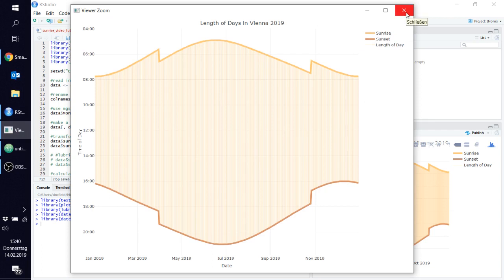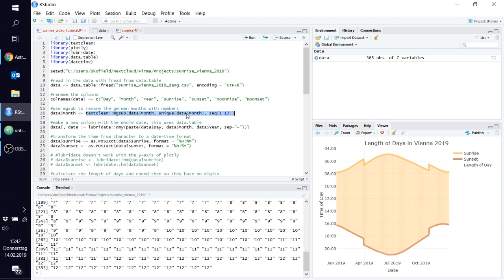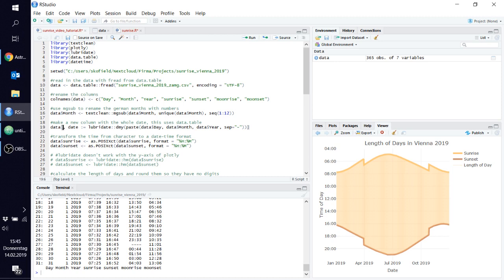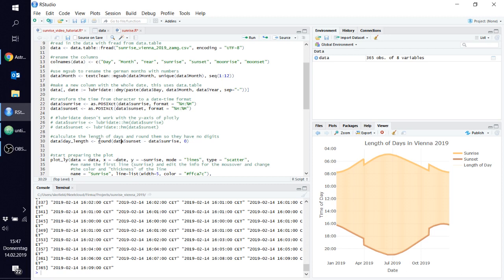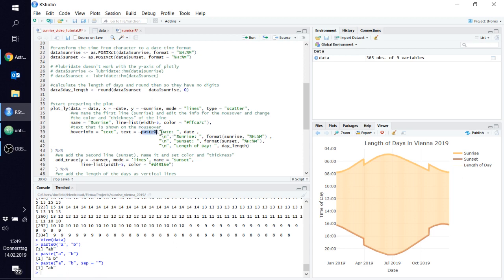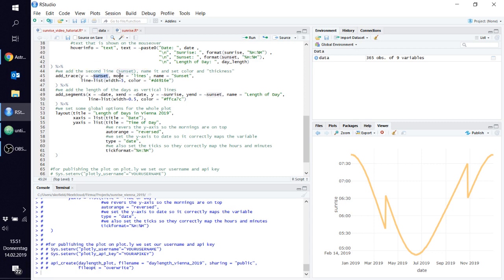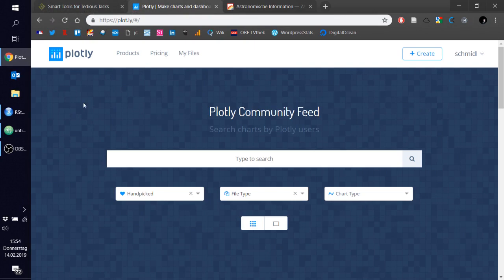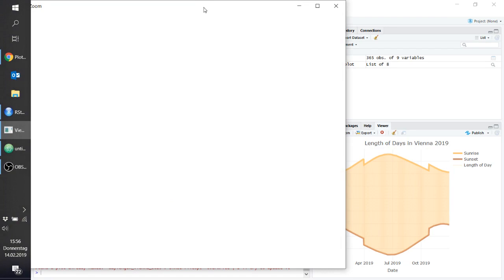R Video Tutorial #1: Working with dates and times with plot.ly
In this video I show you how you can make nice interactive charts with the plot.ly package in R. I go over some issues I ran into regarding how plot.ly interacts with different date formats. you can find the code to reproduce it yourself and the necessary